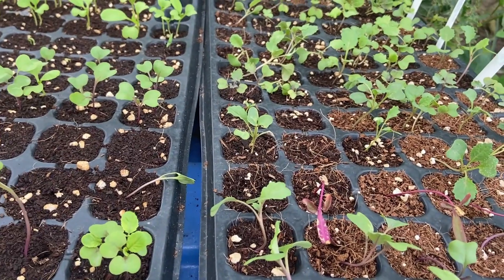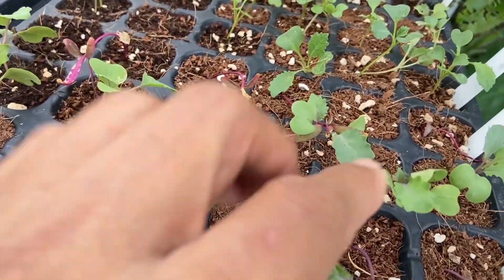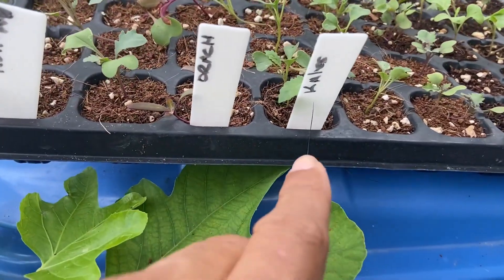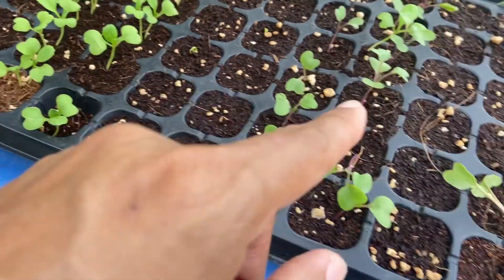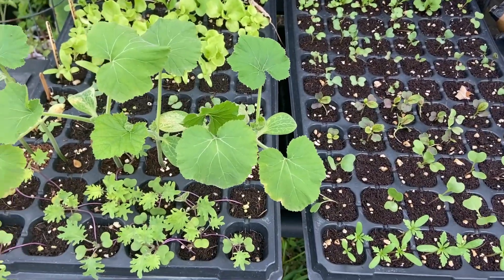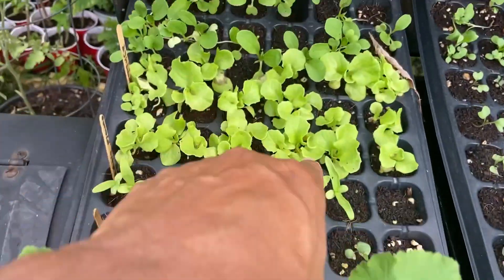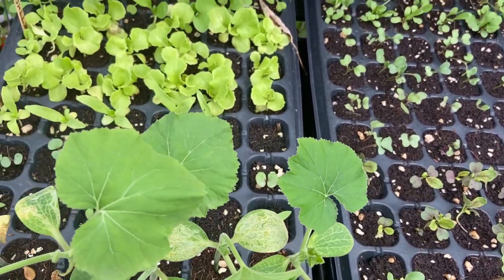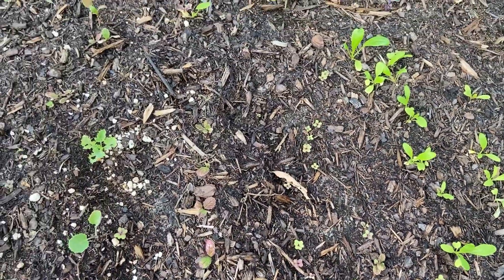FALL GARDEN UPDATE Zone 9